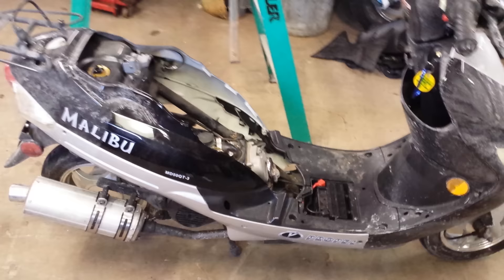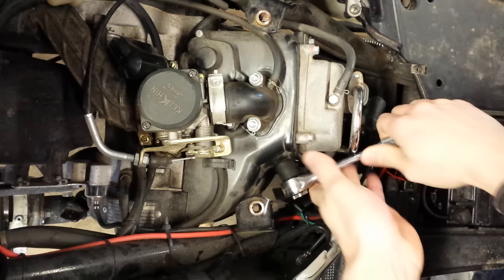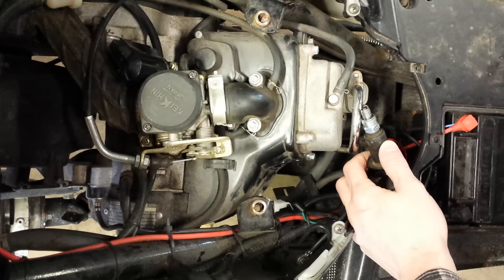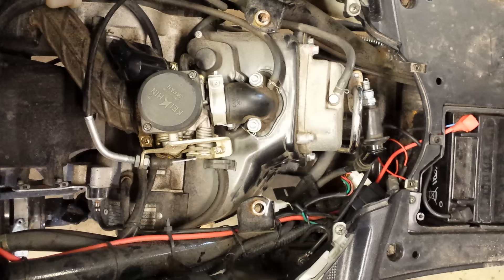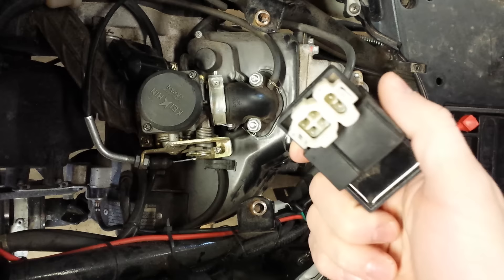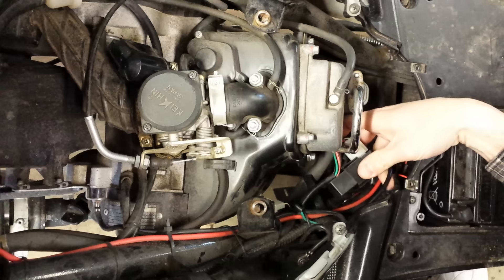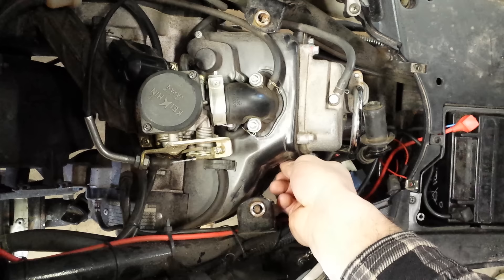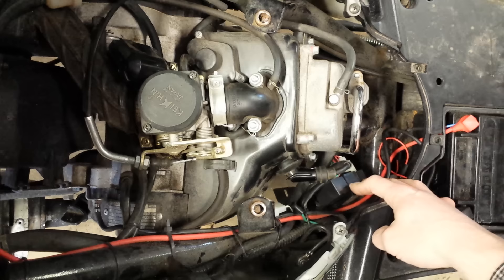Fix Chinese 49cc Scooter that won't start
This video will show you how to test for fuel and spark in a 49cc scooter. This video will also show you how to replace a CDI box and get your scooter back up and running. This is the most common prob